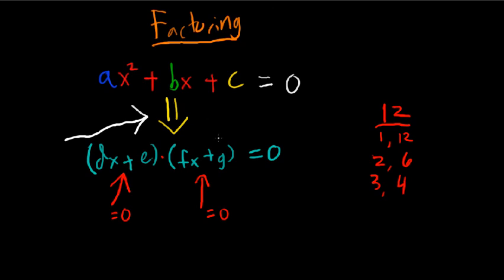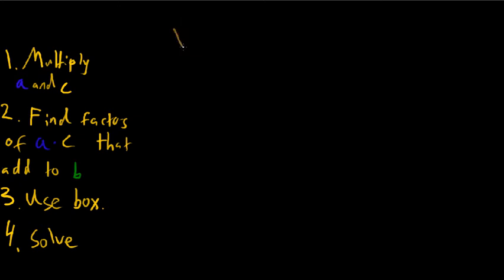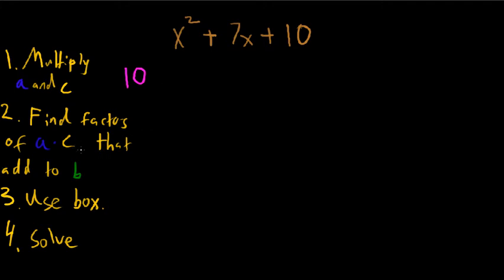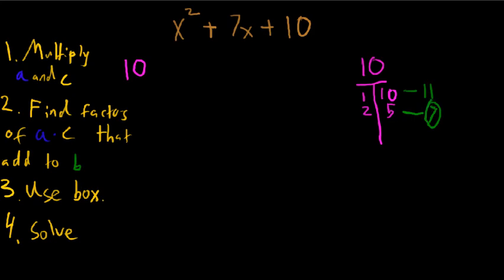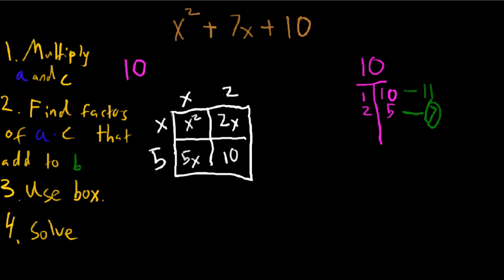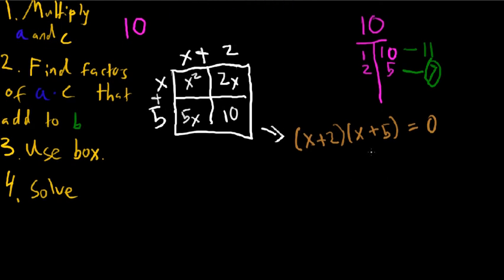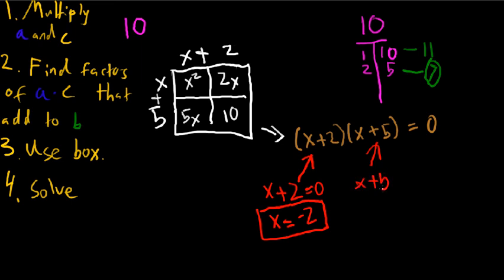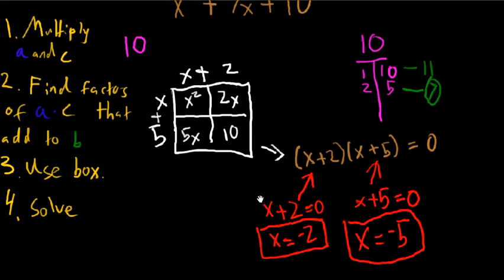Another Factoring Example (Quadratic Equations)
We do another factoring example with a = 1. It's much simpler actually, but the general process is the same.